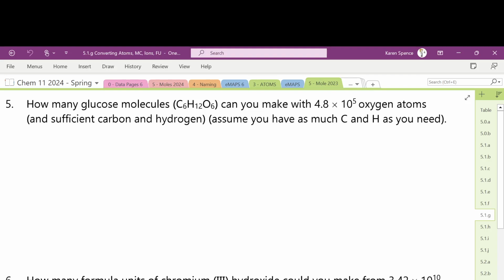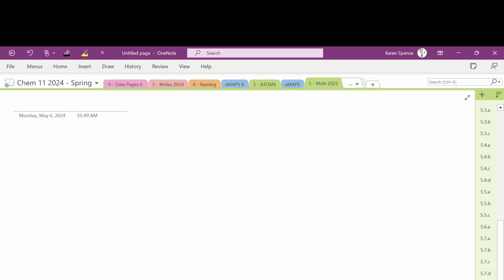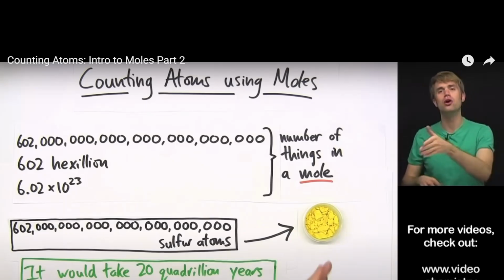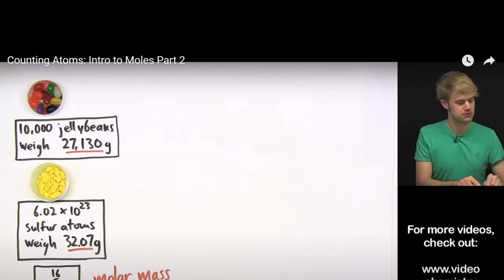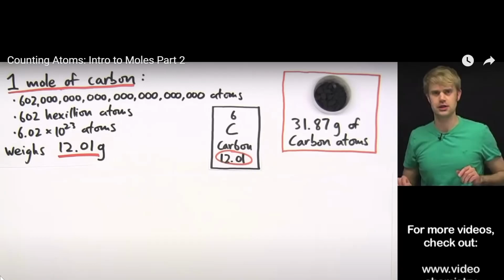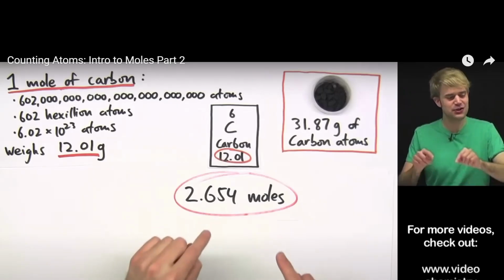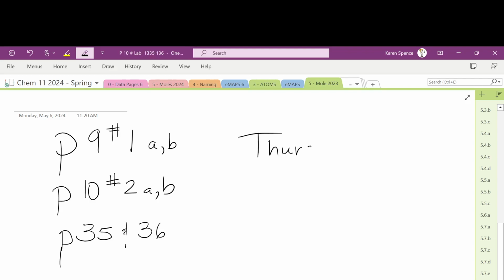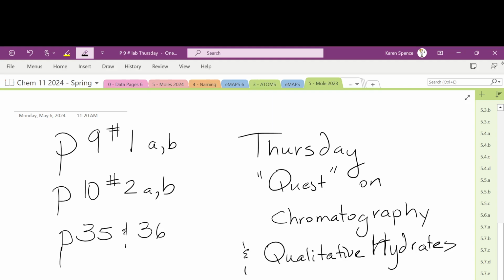2024-05-06 How do we use mass to count number of atoms